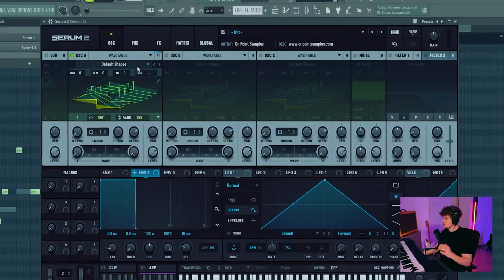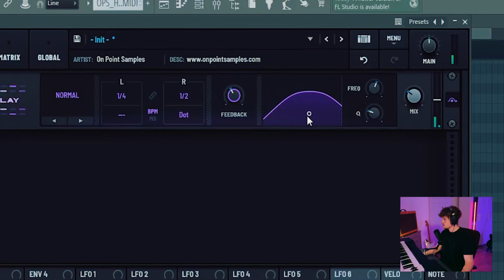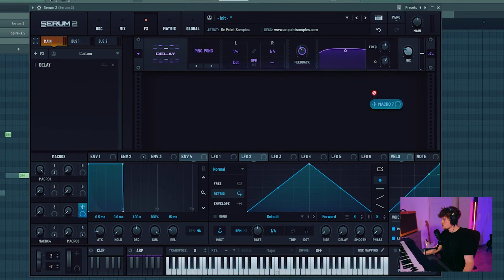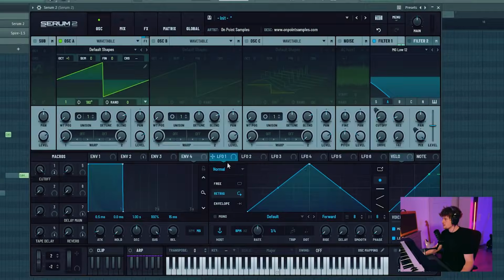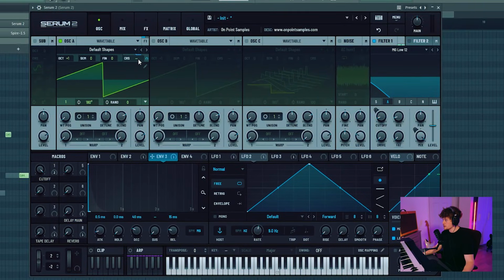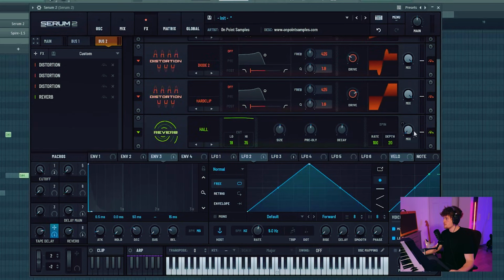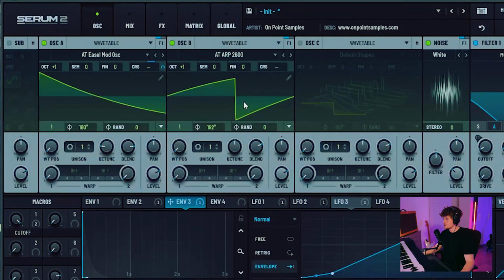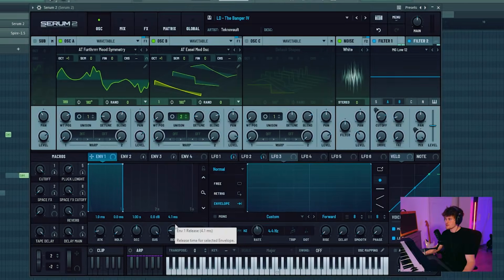Ultimate Euphoric Lead Tutorial in Serum 2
If you're struggling with Euphoric Hardstyle Leads, this video will show you the absolute basics and techniques you can use to instantly dial in multiple Euphoric Lead Variations. You can combine all of them, or selectively use a few, and you'll find you get a ton of different leads.

Make sure you pay attention to the routing, mixing & FX as well, since it upgrades the lead a TON, basically making them ready out of the box. That way, if you tweak small things, you'll see it influences the final lead a lot. Listening to your lead in a final context really helps!

Another thing that's cool to do, is not really using distortion, and using more Voices + Detune per oscillator. Then open up the phase randomisation a bit (don't use a TON of voices/detune while having the phase randomisation at 0 to 30: it creates a 'plucky' sound). This will open a TON of sound-design as well.

Intro (00:00)
The Melody (00:55)
Preset Setup, Routing & FX (01:10)
Use Multiband Compression! (05:52)
Undestand Phase Randomization (06:58)
Technique 1 (07:47)
Technique 2 (08:20)
Technique 3 (09:22)
Technique 4 (09:48)
NOTE: Delay Routing (11:20)
Technique 5 (12:12)
Technique 6 IMPORTANT! (12:52)
Update Your Second Oscillator (14:38)
Tone Upgrade Before Distortion (15:25)
FREE EUPHORIC LEAD PACK (15:42)
Technique 7 (16:03)
Final Preset (16:11)